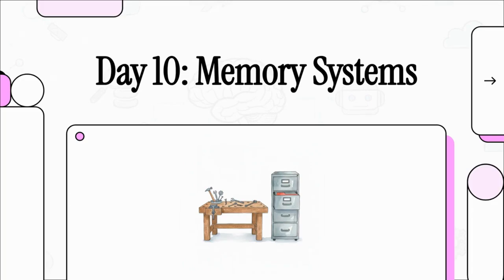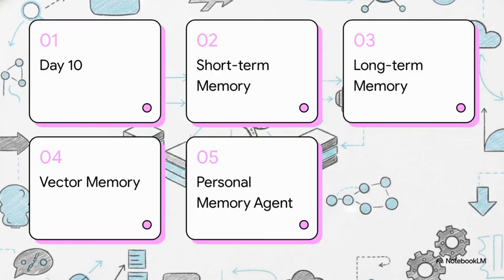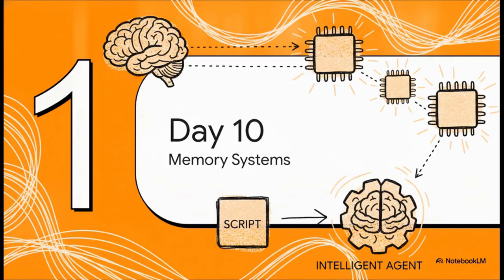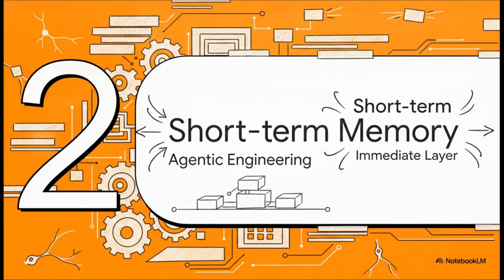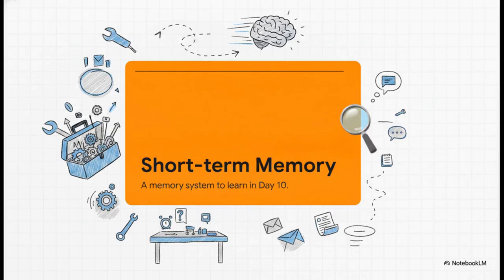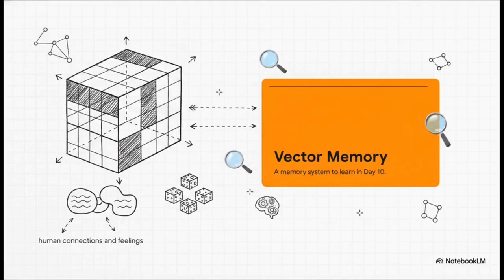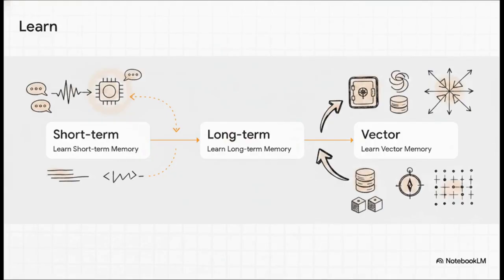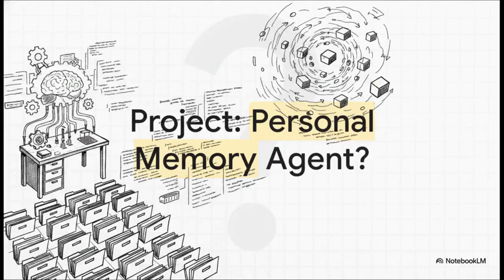Architecting Digital Memory | Agentic Engineering Day 10 | AI Memory Systems Masterclass (2026 Editi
🧠 Architecting Digital Memory
Agentic Engineering – Day 10 | AI Memory Systems Masterclass (2026 Edition)

Welcome to Day 10 of the Agentic Engineering Masterclass by Nexiform Technologies.

Learn how intelligent AI agents remember information, maintain conversations, personalize interactions, and retrieve knowledge efficiently. This lesson covers short-term memory, long-term memory, semantic memory, vector databases, Retrieval-Augmented Generation (RAG), memory management, context engineering, and production-ready AI memory architectures.

This course is designed for educational and professional AI development. Build AI systems responsibly with secure memory management, privacy protection, and ethical AI practices.

Introduction to AI Memory
Agent Memory Architecture
Short-Term Memory
Long-Term Memory
Working Memory
Semantic Memory
Episodic Memory
Context Management
Memory Compression
Memory Retrieval
Embeddings
Vector Databases
Retrieval-Augmented Generation (RAG)
Context Engineering
Memory Optimization
AI Personalization
Memory Security & Privacy
Production Memory Systems
Enterprise AI Best Practices
🛠 Technologies Covered
Python
OpenAI API
ChatGPT
LangChain
LangGraph
ChromaDB
FAISS
Pinecone
Weaviate
PostgreSQL
FastAPI
Docker
Git & GitHub
VS Code
💻 Day 10 Project

AI Memory Assistant

Build an intelligent AI assistant that can:

Store conversation history
Retrieve previous interactions
Maintain long-term memory
Search knowledge using vector embeddings
Personalize responses
Implement RAG workflows
Manage memory efficiently
Deploy a production-ready memory system
🎯 Career Opportunities
Agentic AI Engineer
AI Engineer
LLM Engineer
AI Automation Engineer
Freelance AI Developer
🎓 Recommended For
Beginners
Students
Python Developers
AI Engineers
Software Engineers
Data Engineers
Startup Founders
Freelancers

🚀 Learn how to design intelligent memory systems that enable AI agents to remember, reason, retrieve knowledge, and deliver personalized experiences in real-world applications.